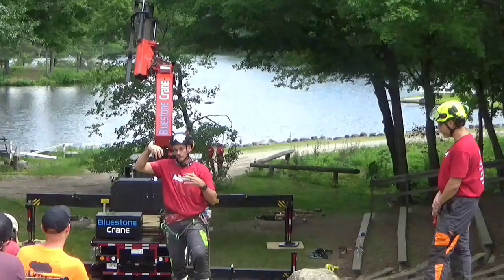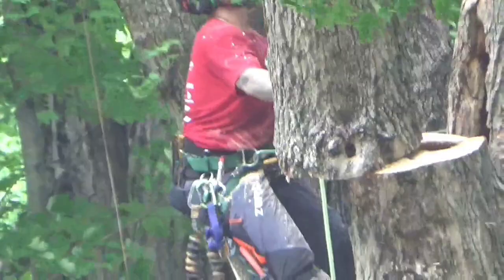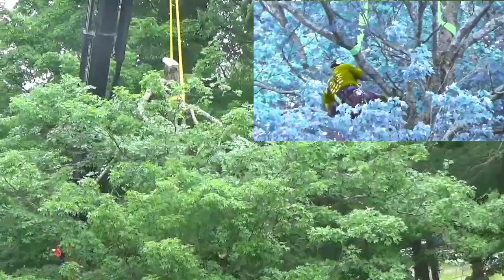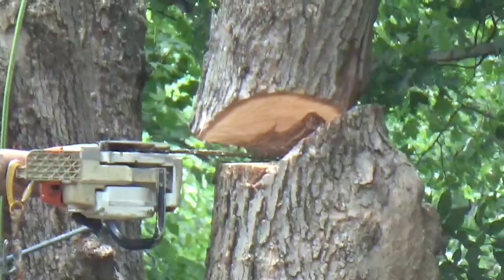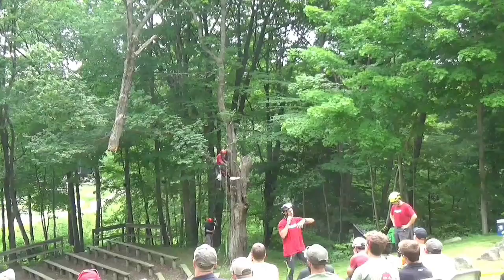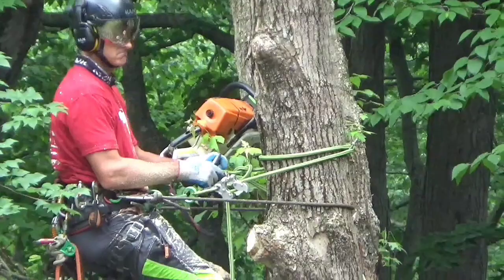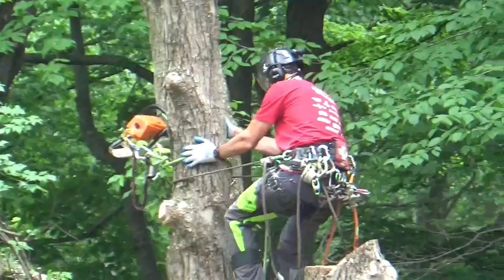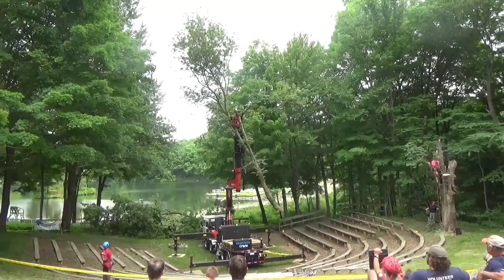Large Maple Removal with Mark Chisholm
ArBoRfEsT  CT  2018